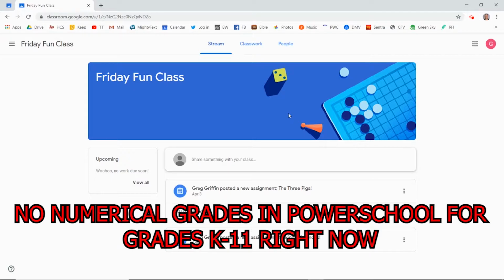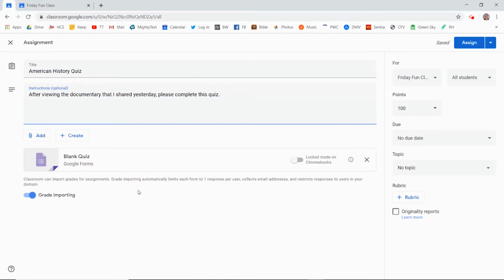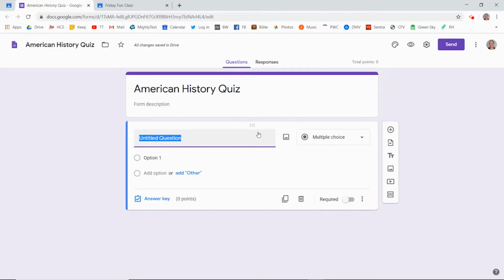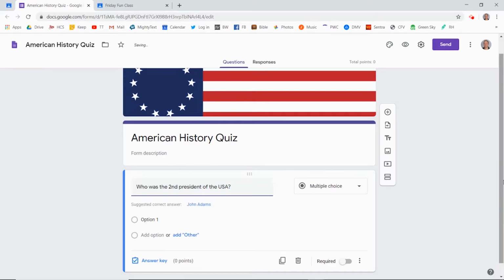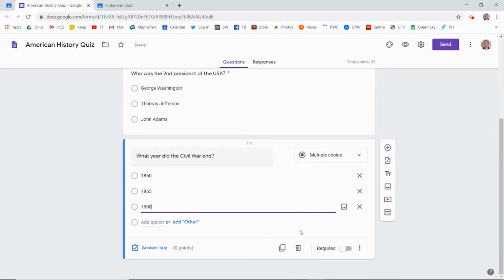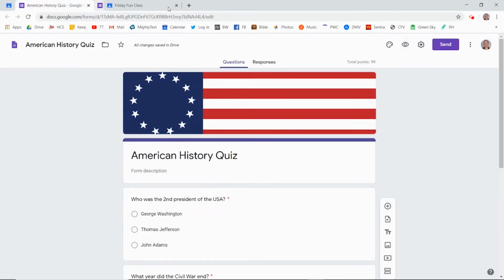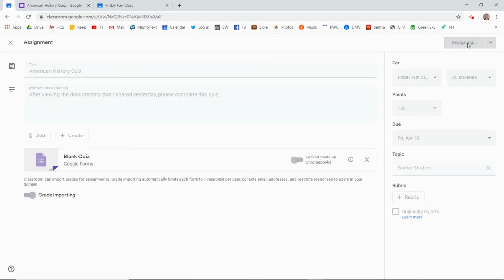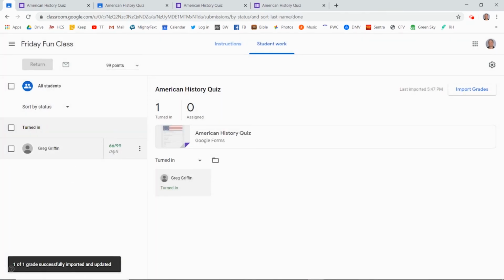Using Google Quiz Assignments for Easy Formative Assessment